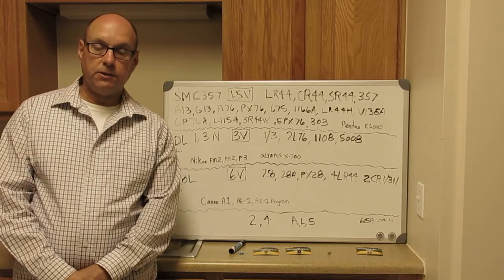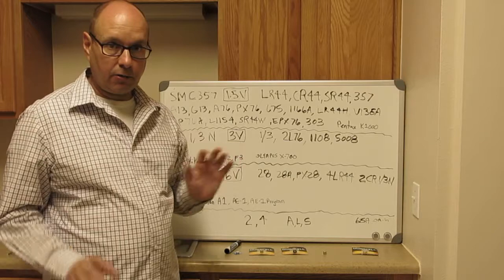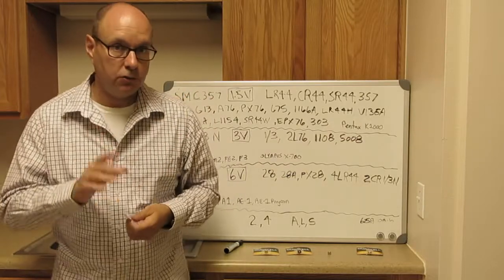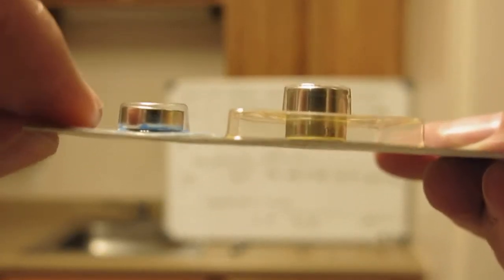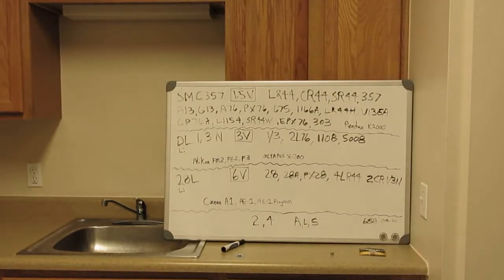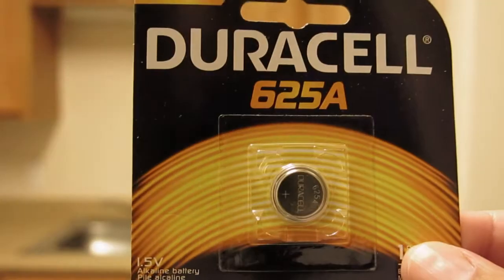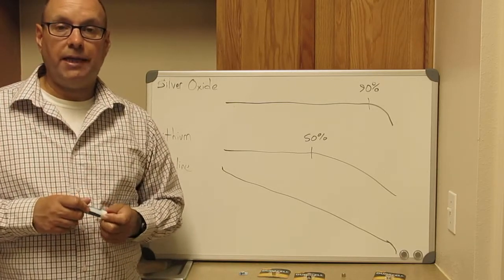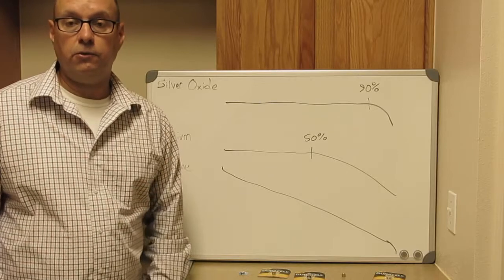SLR 35mm Film Camera Batteries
Showing you the most common types of batteries for use in Japanese SLR 35mm film cameras of the 1970s-1990s.

Also explaining discharge curves of silver oxide, lithium, and alkaline batteries.

Special thanks to Duracell for discharge information (1986) and Rick Olesen (yes, the same Rick Olesen of Rolleiflex focus screen fame) for reposting the graph is a 2003 discussion at photo.net.